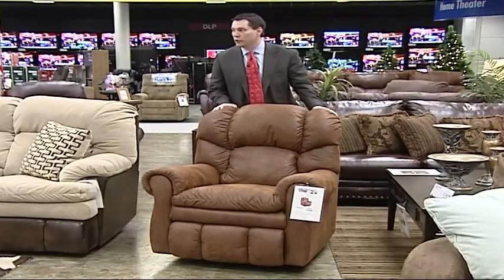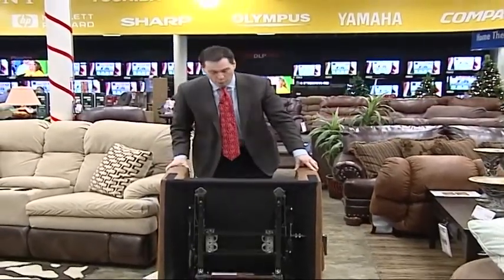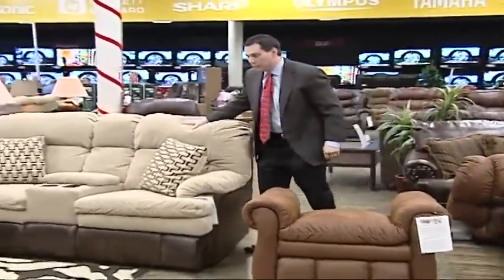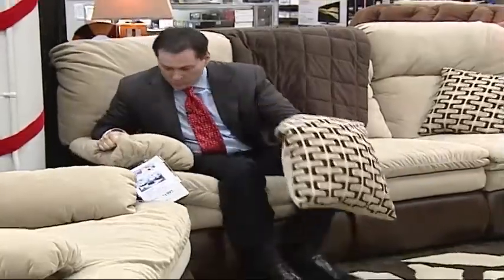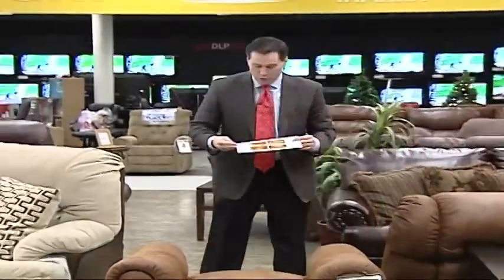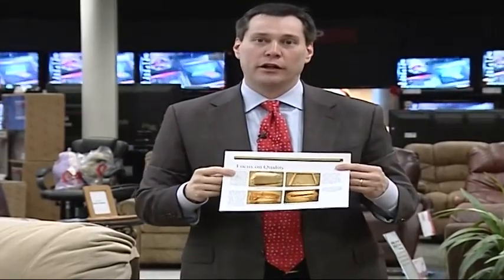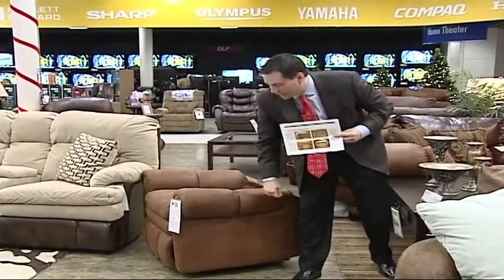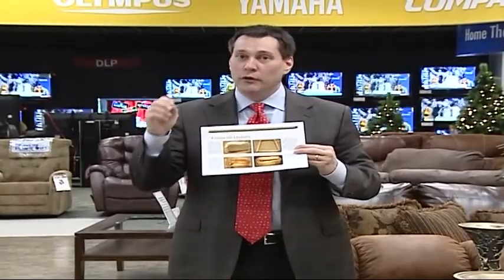Conns b 4 of 4